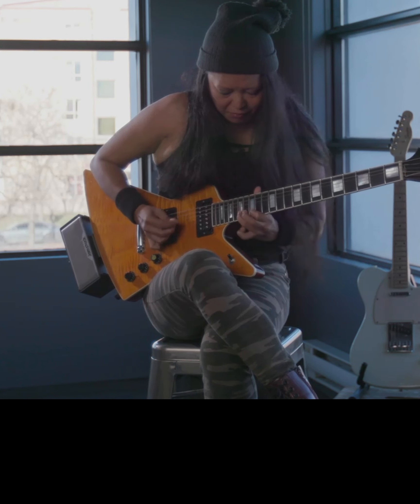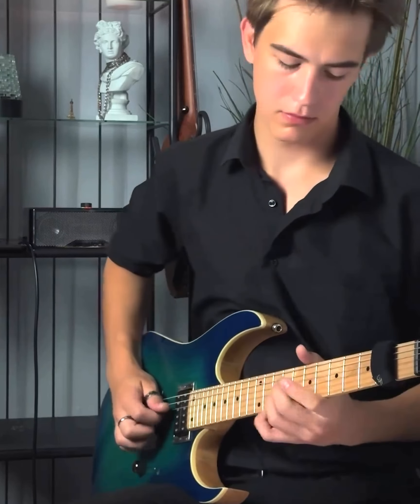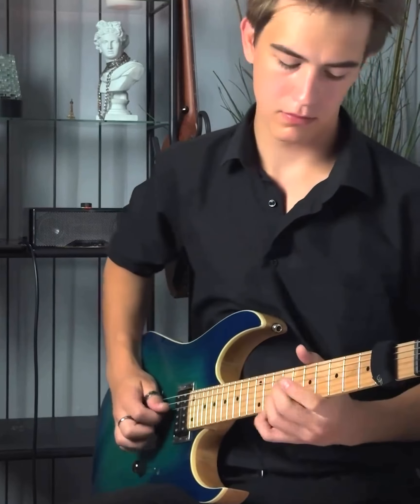What are you waiting for